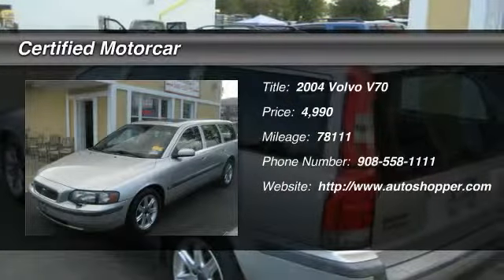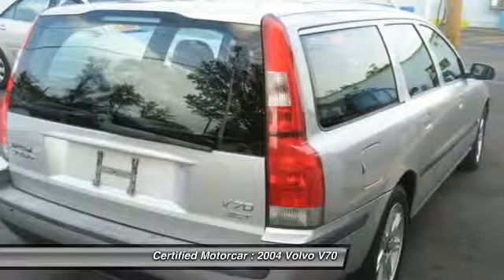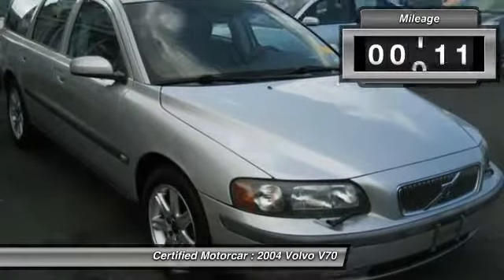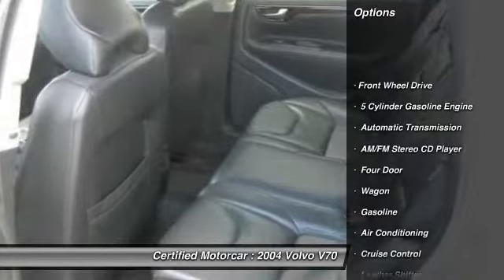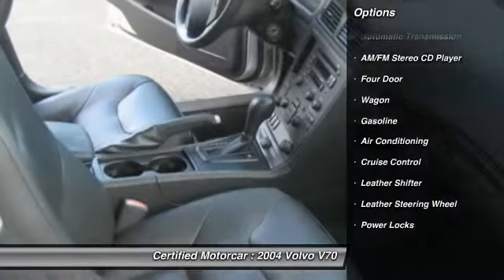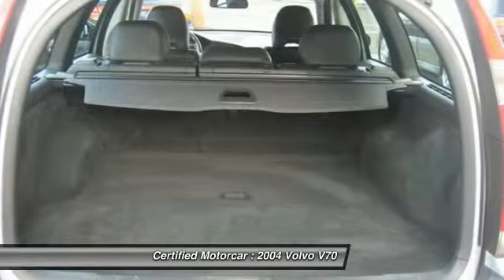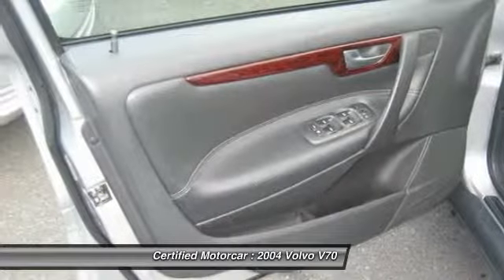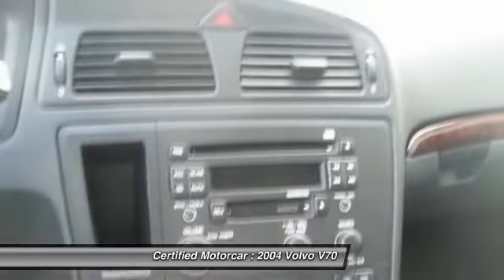2004 Volvo V70 Base Roselle Park NJ 07204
2004 Volvo V70 Base

This vehicle is located at:

Certified Motorcar
146 West Westfield Avenue